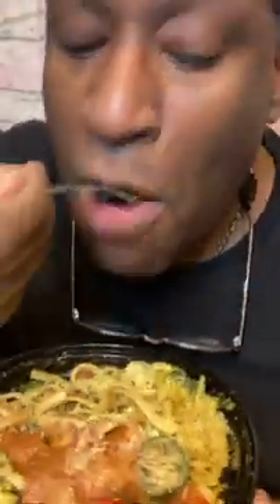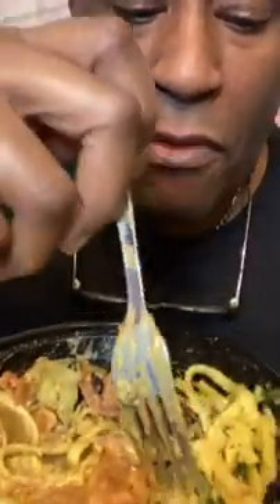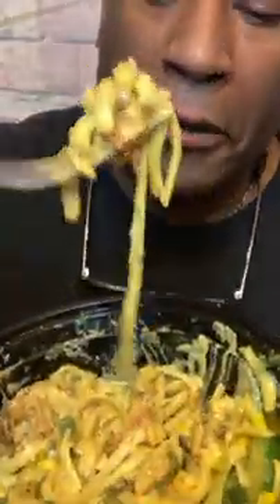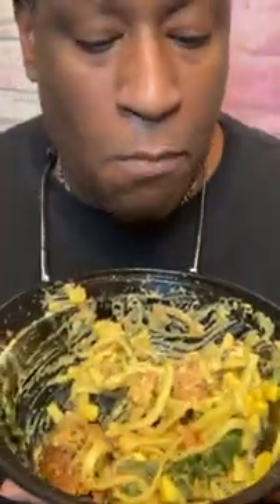Sausage Fettuccine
Join Our Holistic Community